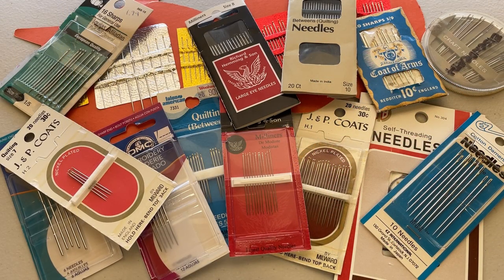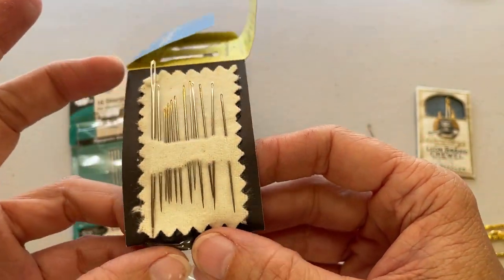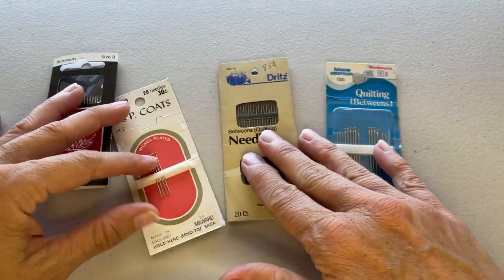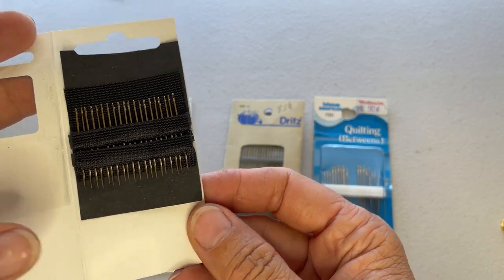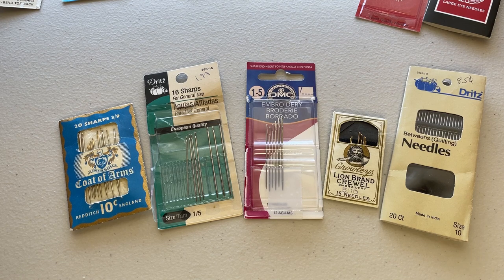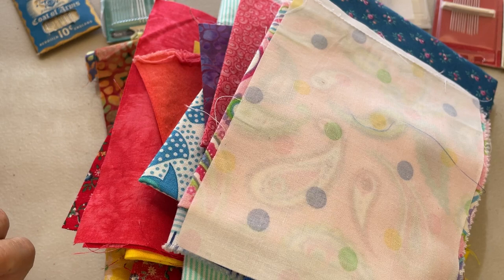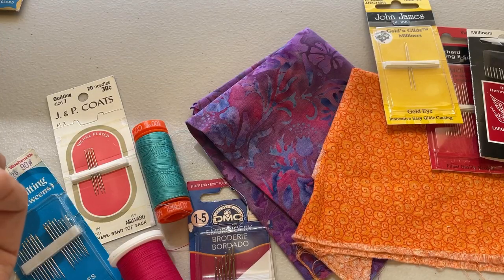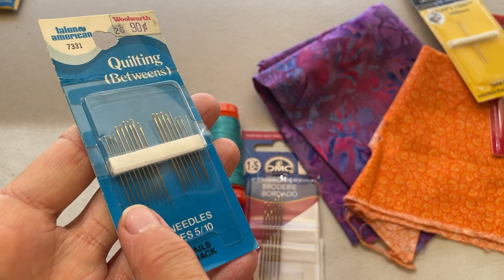Best Needles for English Paper Piecing - EPP Basics - MakerJayne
Wondering what the best needles are for English paper piecing? In this video, you'll learn about hand sewing needles - what makes them unique and what are the best needles for English paper piecing.

Having the right needle can make all the difference between total bliss and complete frustration. Watch this video to learn how you can choose the best needles for your English paper piecing projects and maybe even improve your EPP skill at the same time!

Like the quilt behind me? Get the pattern in my shop!

CHAPTERS:
00:00 Introduction to Video
01.21 Overview of Hand Sewing Needles
02:34 Sharps Needles
04:40 Milliners/Straw Needles
05:27 Quilting/Betweens Needles
06:59 Embroidery/Crewel Needles
08:13 Needle Sizing
11:49 Best Needles for EPP
12:33 Needles and Fabrics
14:28 Needles and Thread
16:53 Needles Types I Recommend for EPP
18:05 Needle Sizes I Recommend
21:26 My Advice for Choosing the Best Needles for EPP
21:38 Final Thoughts

Sharps needles:

Milliners needles:

Quilting needles:

Embroidery needles:

EPP Tools & Supplies I Personally Use & Recommend:
Sewline Glue stick
Elmer’s School Glue Stick
Rubber Thimble

💕 Janie